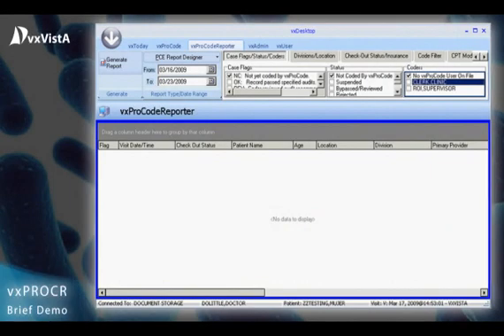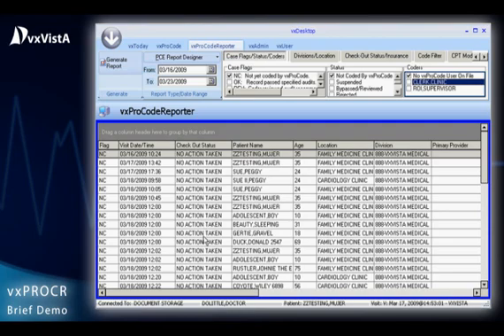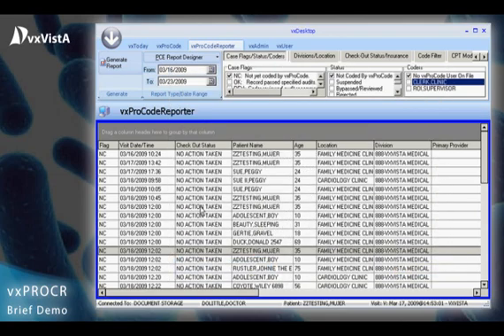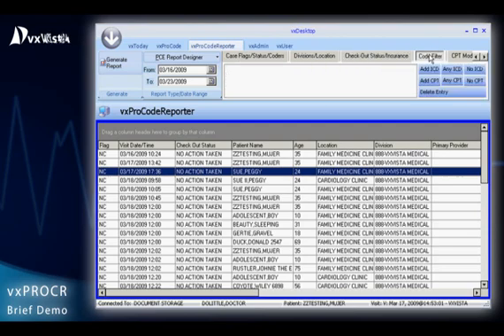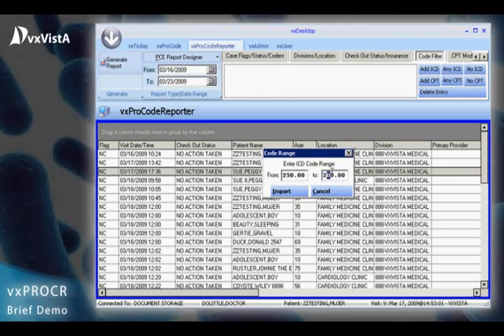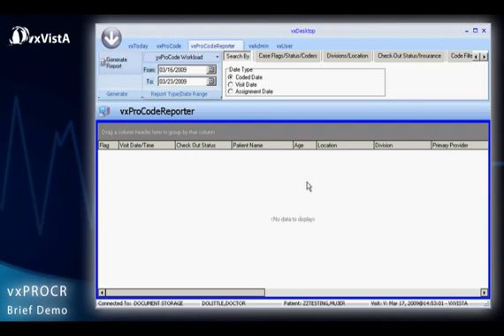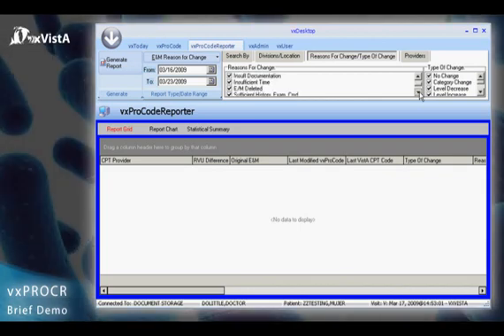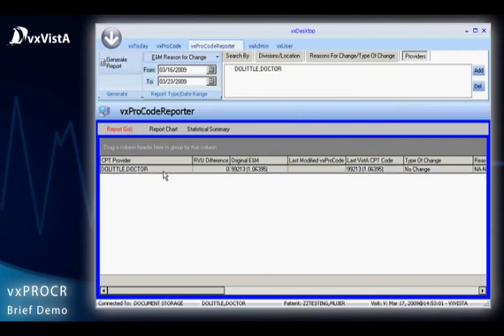vxProfessional Fee Coding Encounter Reporter / vxVistA Certified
The vxProfessional Fee Coding Assist (vxProCode) and the vxProfessional Fee Coding Encounter Reporter applications work together within the vxDesktop Framework to assure that  electronic billing systems like vxPAMs receive accurate encounter information for improved claim submission, workflow efficiency, and accuracy of coding for professional fee coding. Supervisors in coding/billing can assign, monitor, and review each encounter from clinic to submission to billing system. Compliance can review provider, coder, and clinic information.  Researchers can search through the vxVistA database for incidences of illnesses, co-morbidities, effectiveness of procedures, and to find candidates for new research studies. vxProCode and Reporter have an embedded electronic encoder that provides real-time audit data for Medical Necessity, Correct Coding Procedure, Valid ICD-9 / CPT-4 / HCPCS codes.  The system also includes an E&M calculator to validate the E&M codes entered in the clinic against the documentation provided by the clinician.